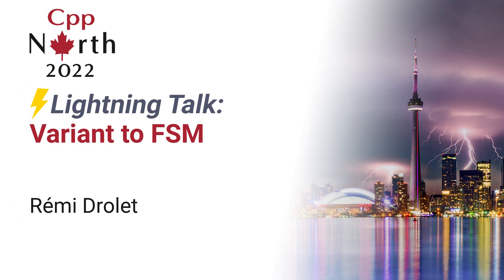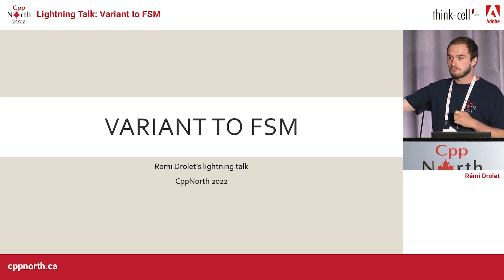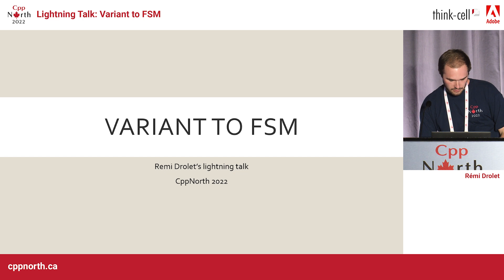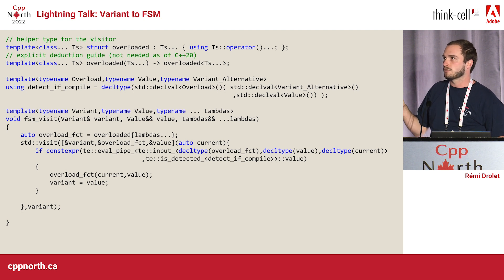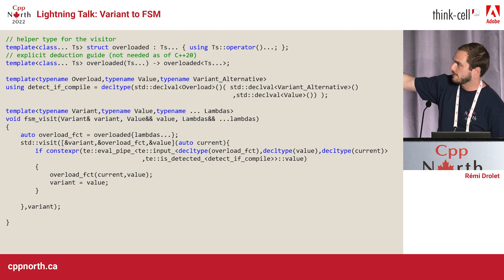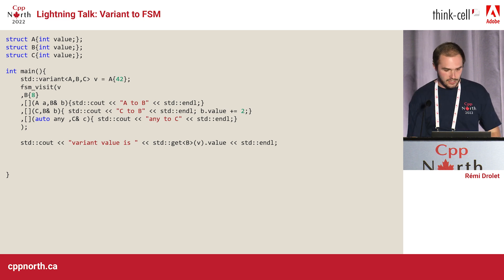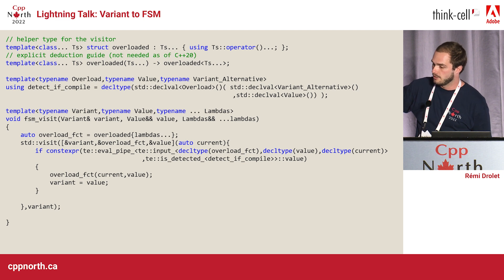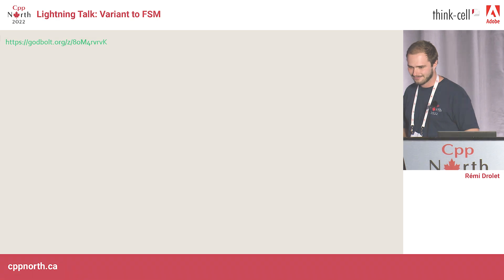Lightning Talk: std::Variant to FSM - Rémi Drolet - CppNorth 2022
std::variant are nice, but sometimes I want to do something depending on the transition. This talk show how to use the detection idiom to generate code that use lambda to express "Do this when we transition from A to B, and do that when we go from any states to C"

Remi Drolet

C++ Enthusiast, author of a template metaprogramming library. Typical nerd.